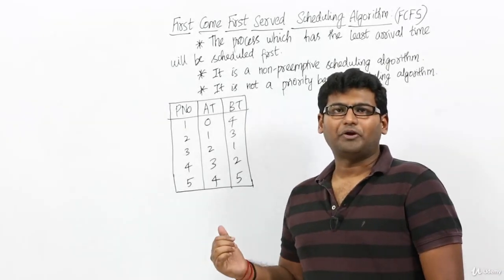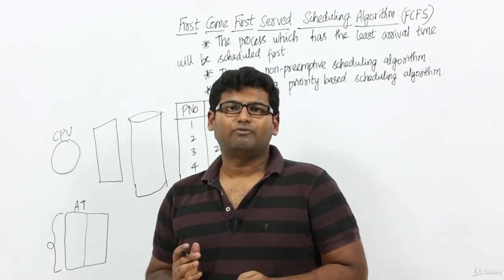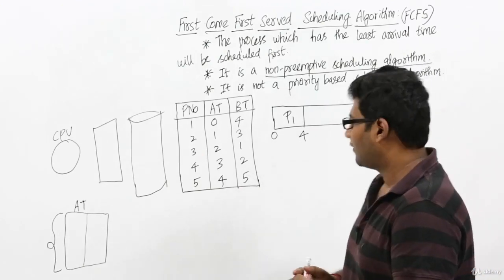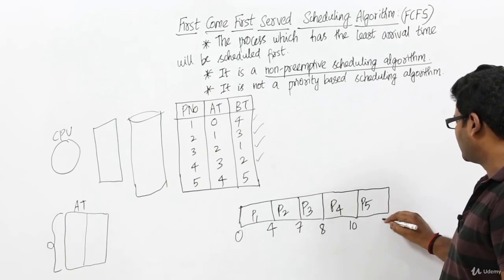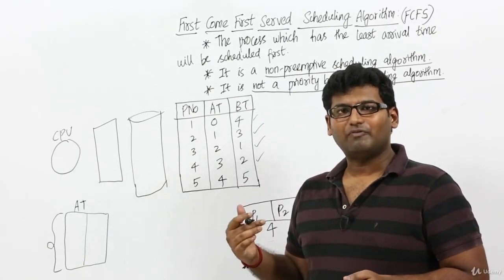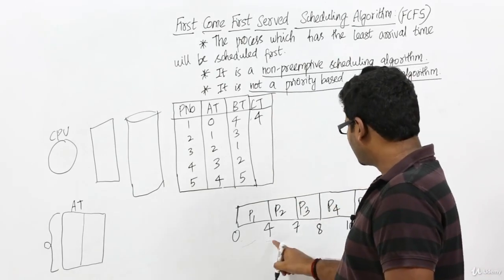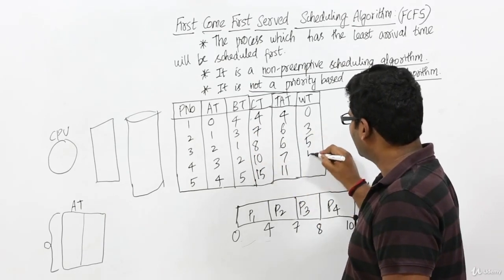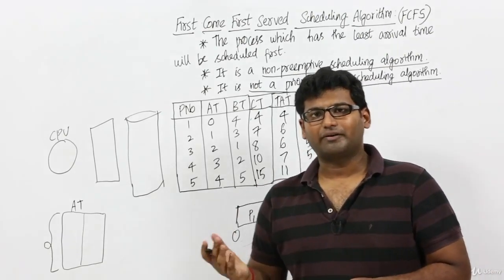14 First Come First Served Scheduling Algorithm